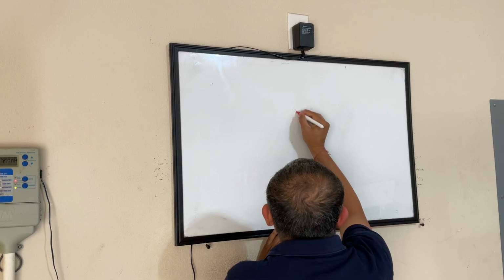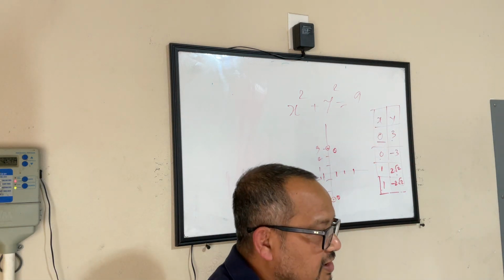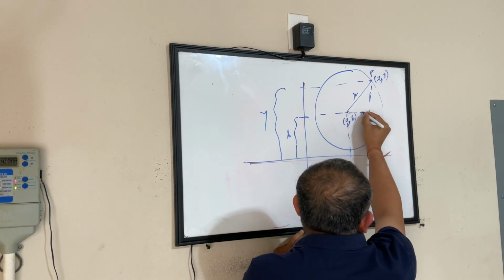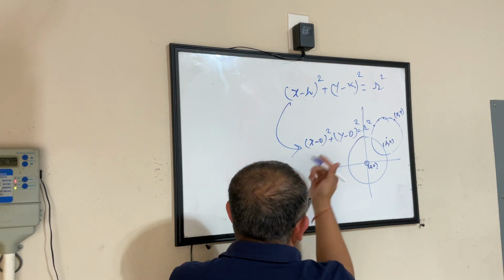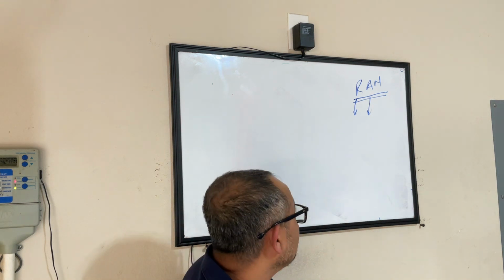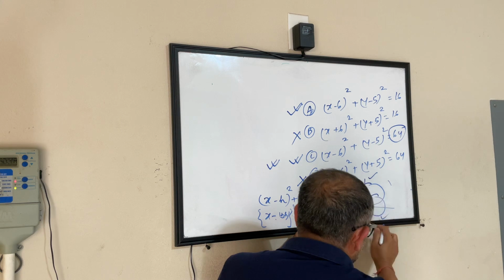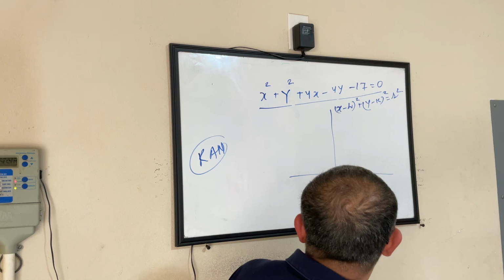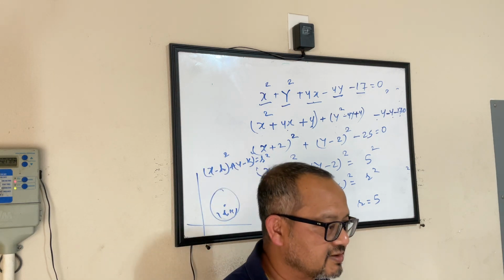SAT Prep || Circle equation derived and it’s application